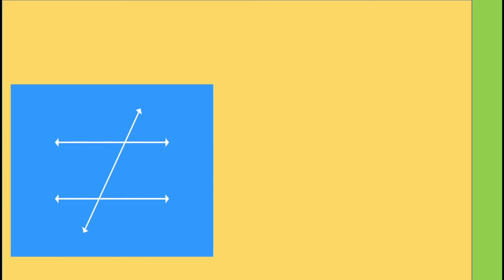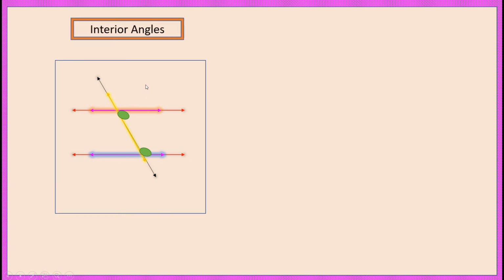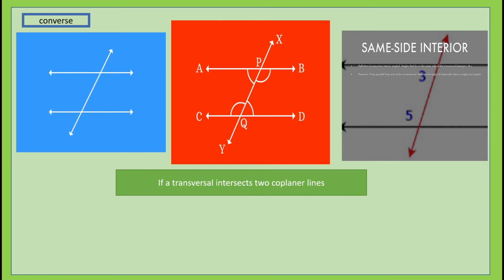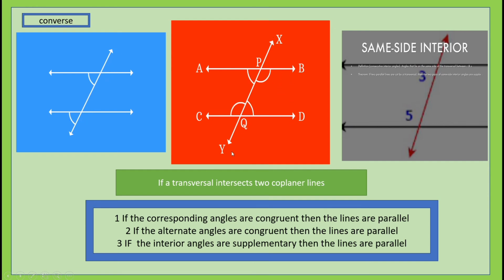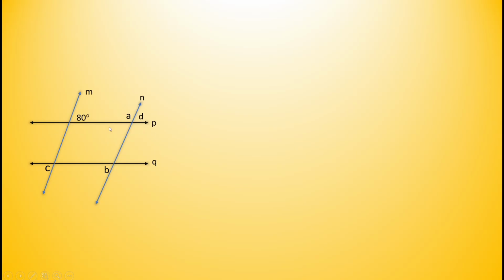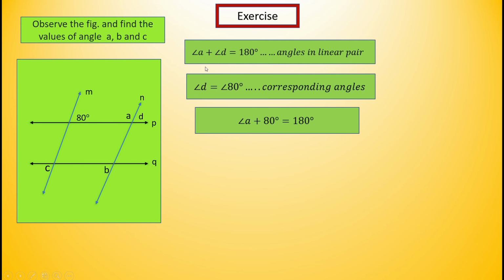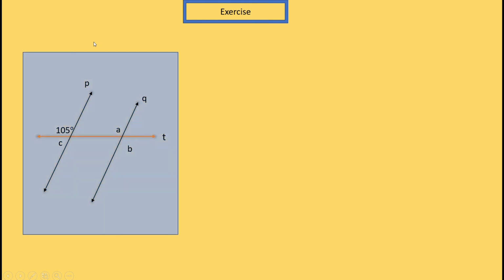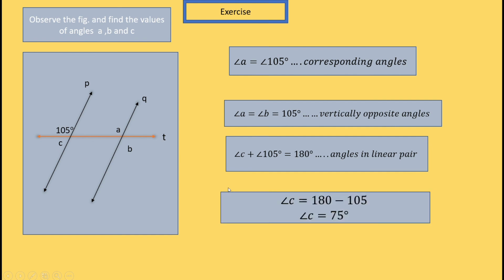parallel lines and transversal 3